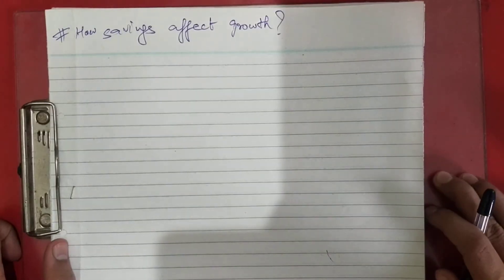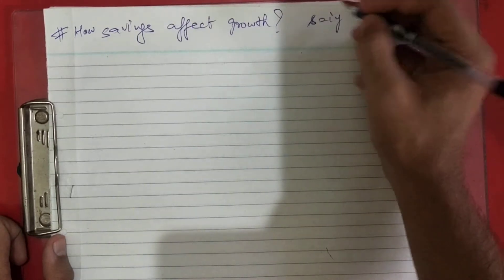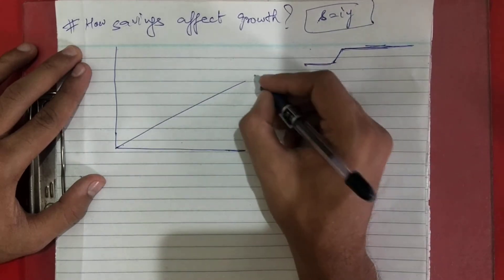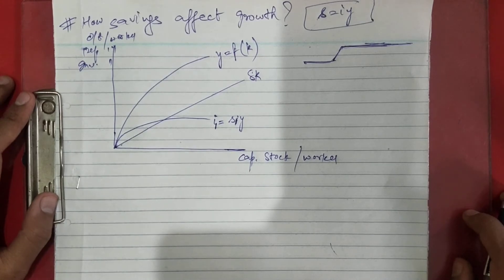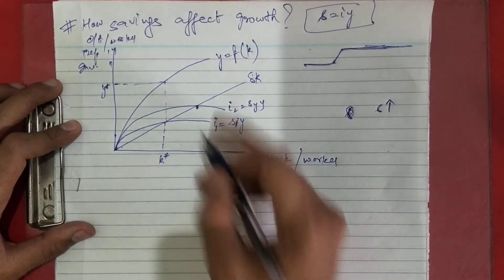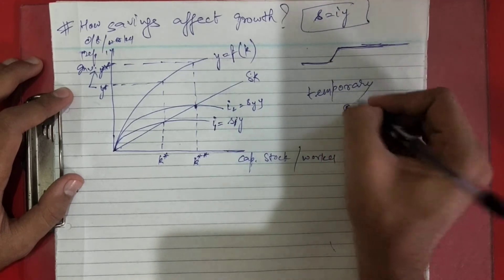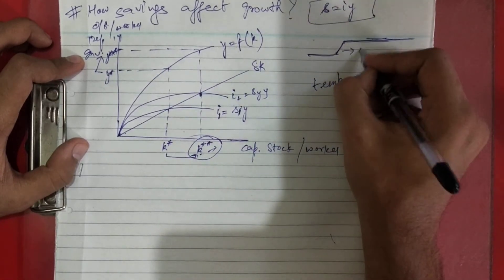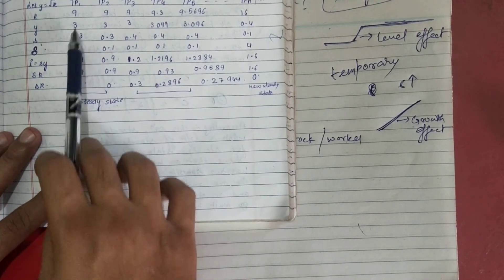[HD] How Saving Rates affect Growth in Solow Model- Level or Growth effect ? | Class 3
solow model and convergence with population growth and technical progress,